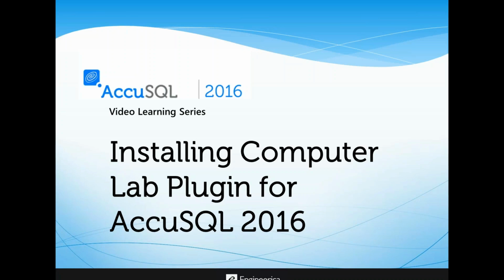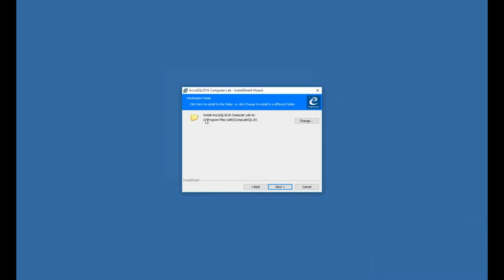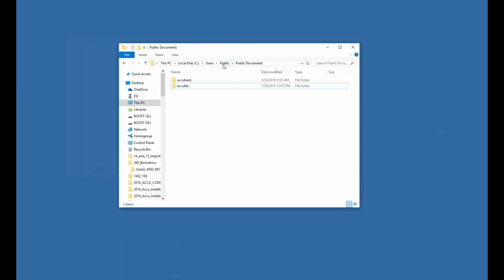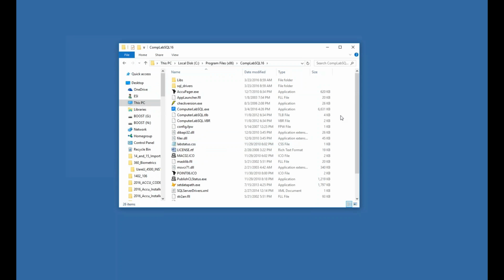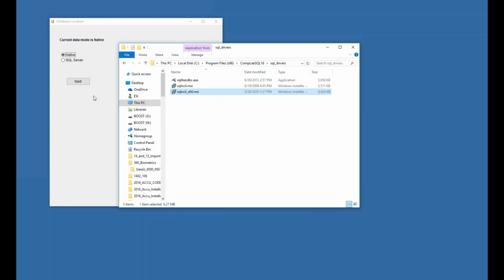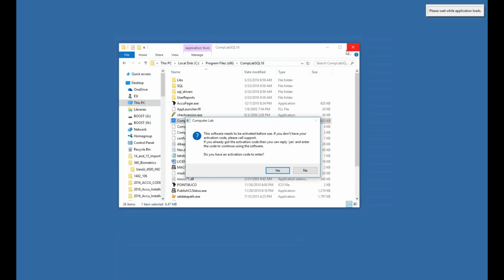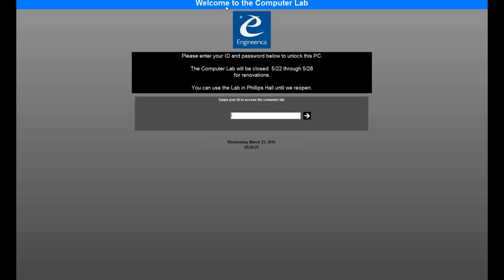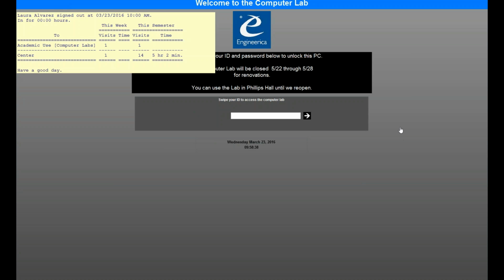Installing Computer Lab Plugin for AccuSQL 2016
How to install Computer Lab Plugin for AccuSQL 2016.